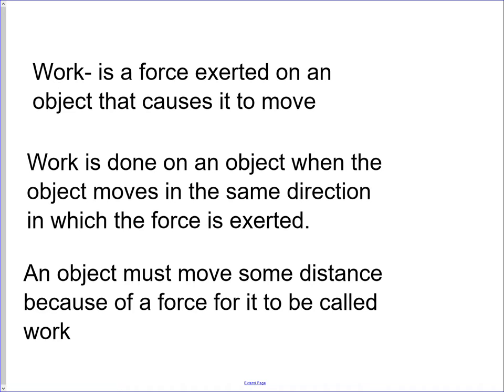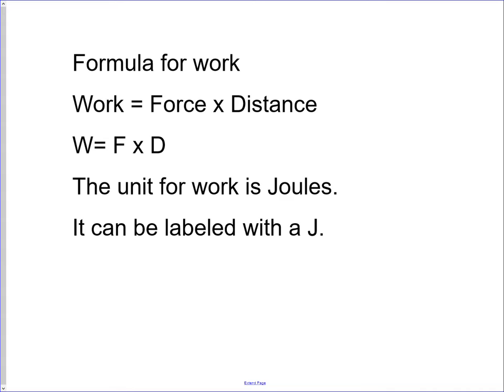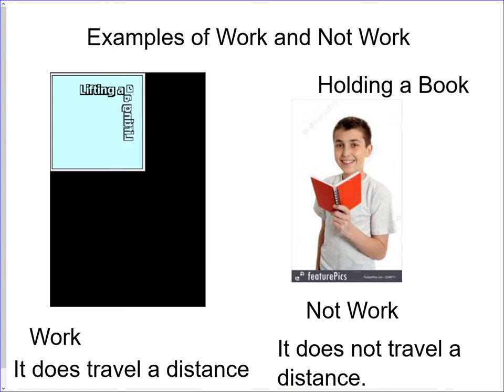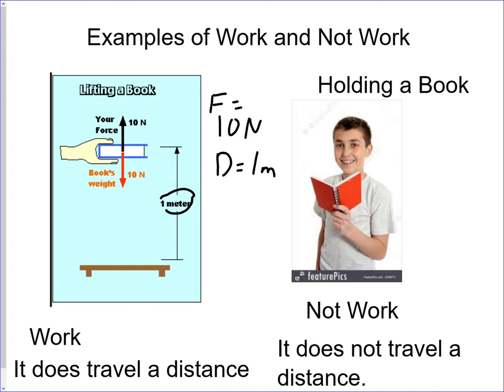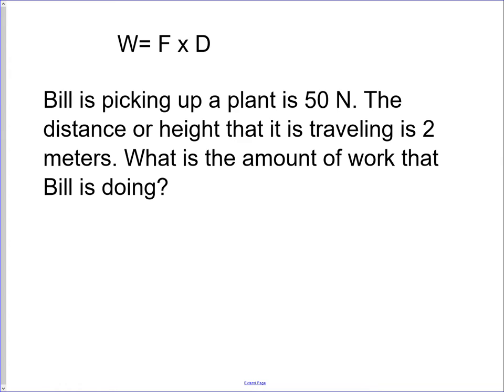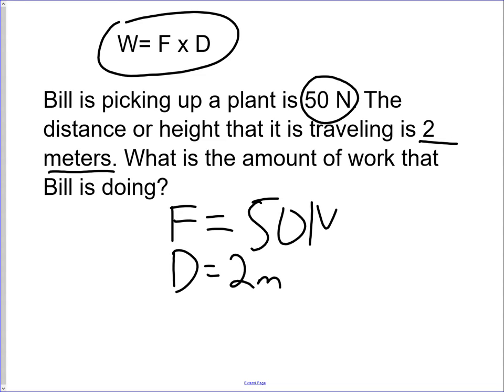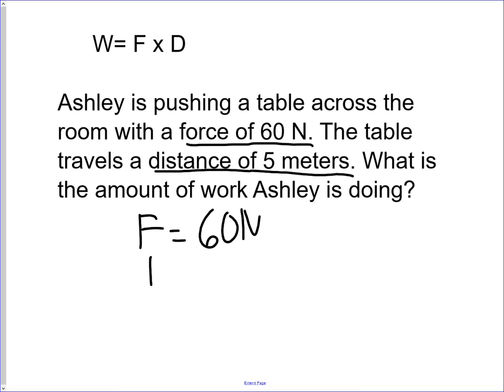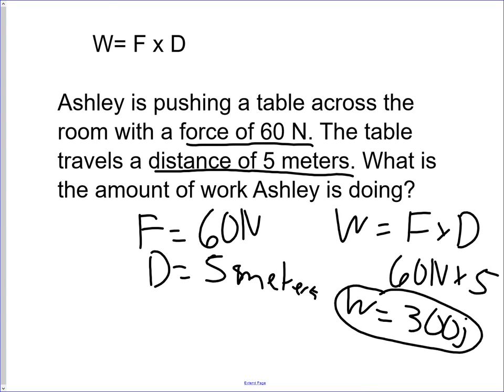Work Science Notes SMART Notebook 1 9 2019 5 01 41 PM